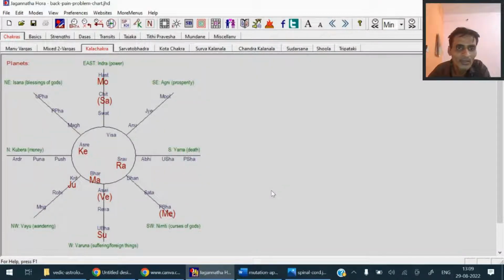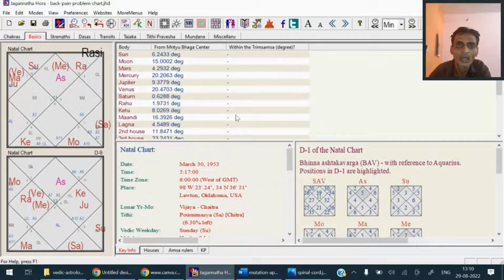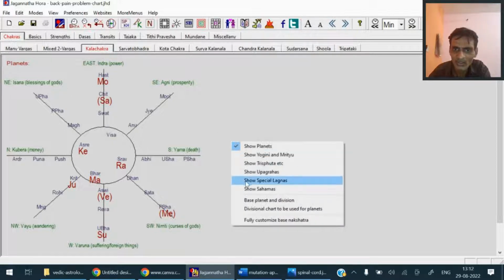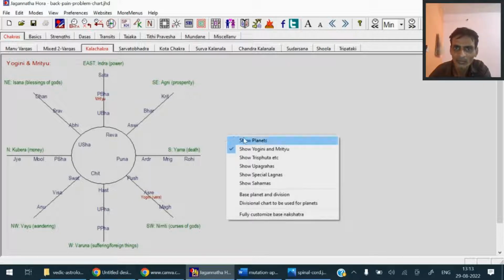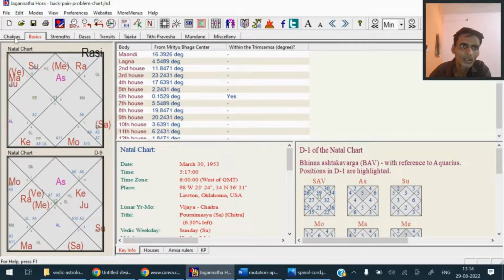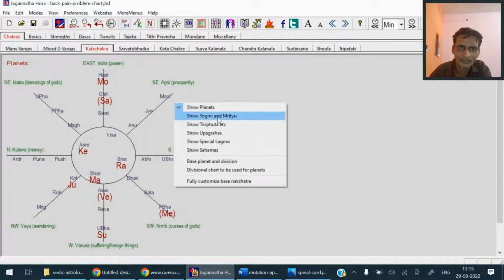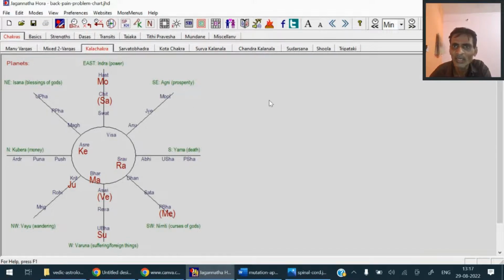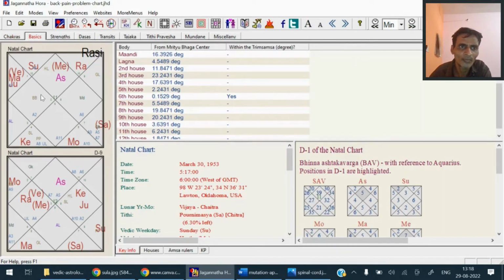Back pain problem seen in Vedic Astrology. Explained through an example chart.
Back pain problem seen in Vedic Astrology through an example chart.